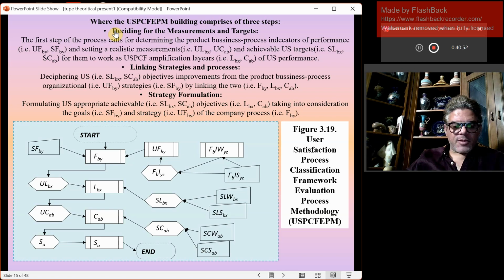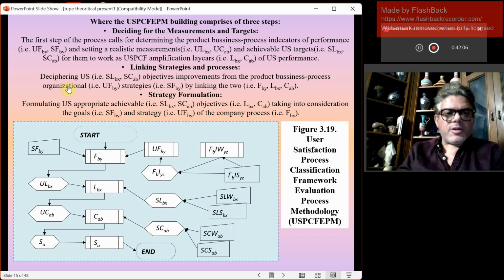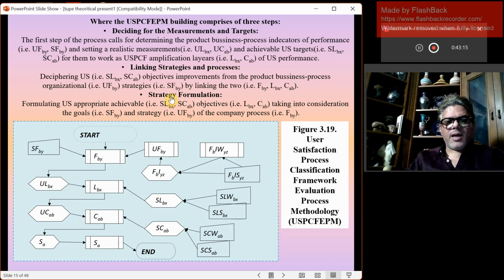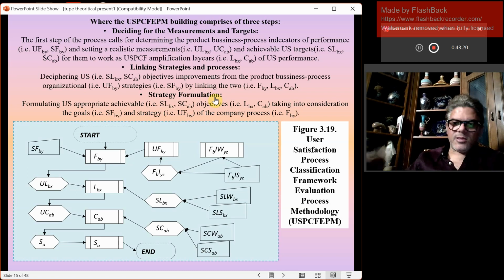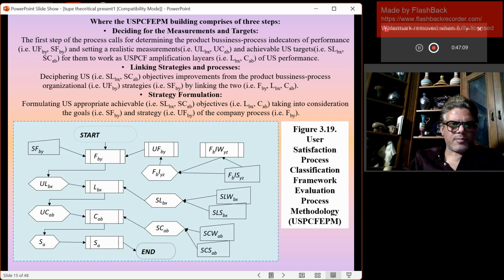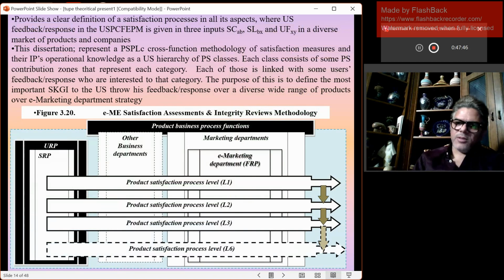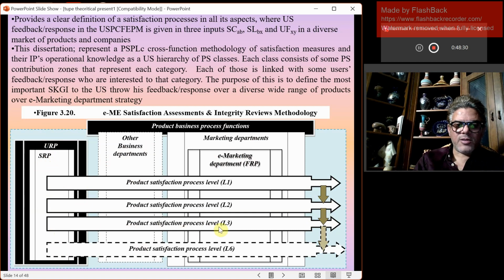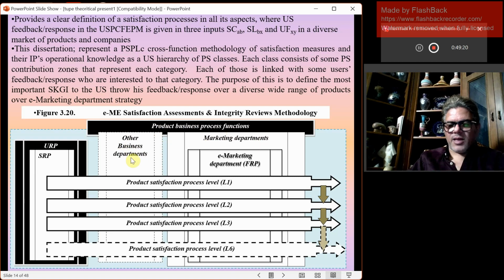Intelligent e Marketing System Theoretical 3-4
My objective is adopting True Science GENIRIC framework to True Sciences inter & cross- disciplinary interaction  boundaries.

The terms used in performance evaluation concepts revolve around the measurability of the progress of the companies towards achieving the goals already set. But with time, various User Satisfaction (US) objectives will be formulated and applied on business strategy with the common aim of attaining the most efficient and effective utilization of companies resources. US Process Classification Framework (USPCF) integrates US objectives performance and business strategies progress, the integration is built on the assumptions of true performance that insures the use of the original definition of performance evaluation all throw the USPCF performance evaluation methodology that led to full system process accessibility to US objectives and e-marketing business strategy. (Abstract)